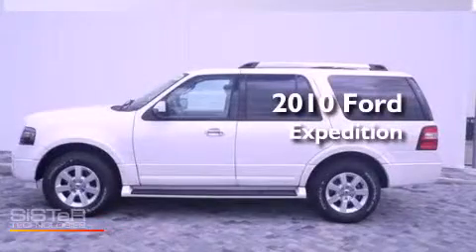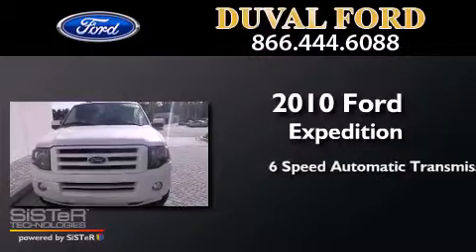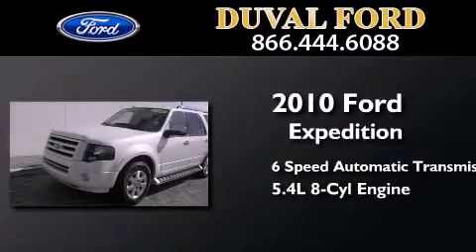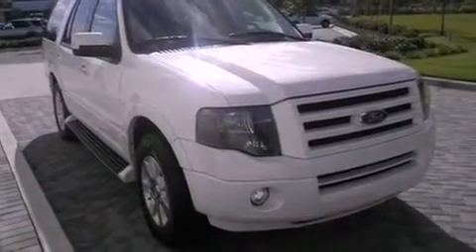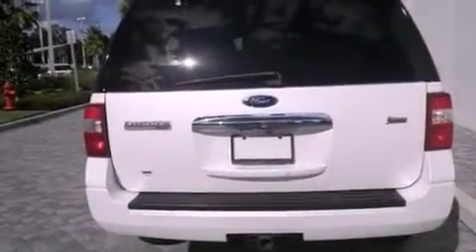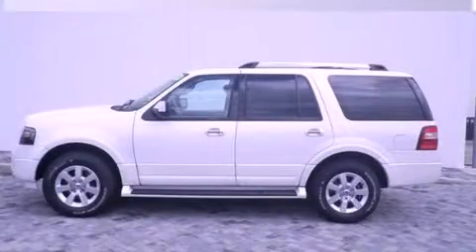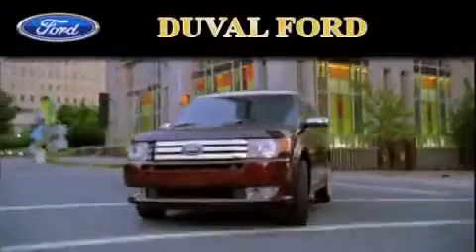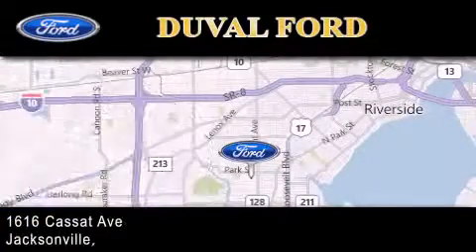2010 Ford Expedition Jacksonville FL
Year : 2010
 Make : Ford
 Model : Expedition
 Engine : 5.4L V8
 Trans . : Automatic 6-Speed
 Exterior : Silver
 Miles : 72,067
 Interior : Stone w/Heated & Cooled Perforated Leather Fr Buck
 Stock : AEA34800